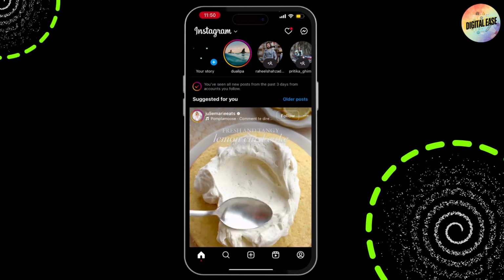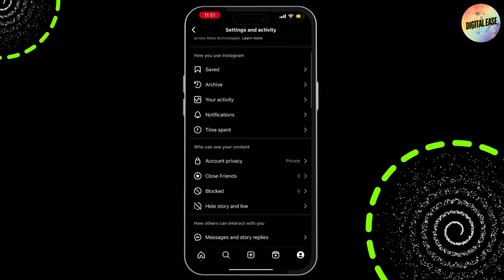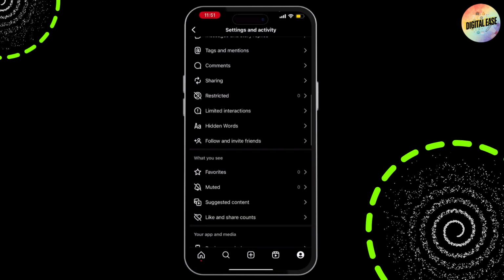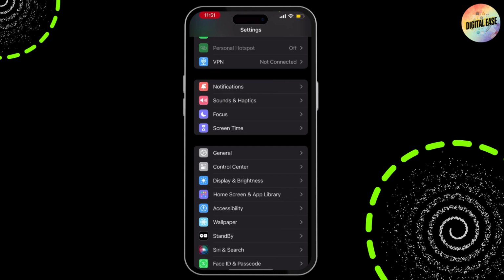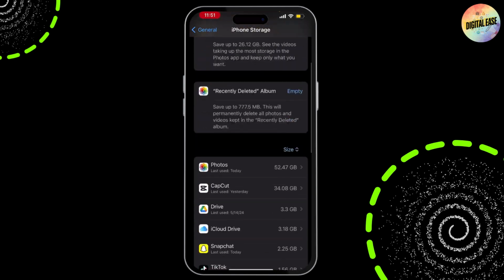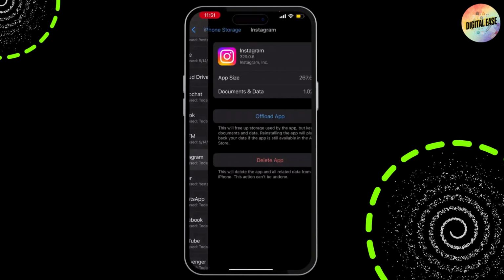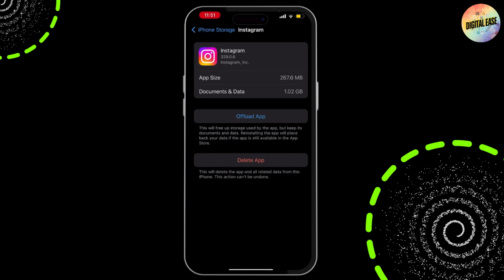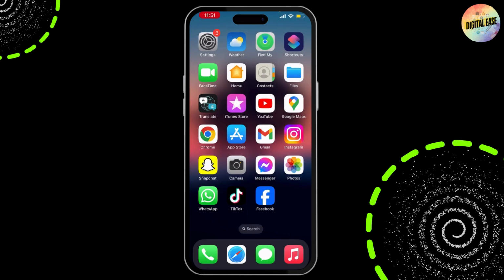How to Get Filters Back on Instagram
Having trouble finding your favorite filters on Instagram? Don't worry, Digital Ease is here to help! In this video, we'll explore why your filters might be missing and show you quick and easy fixes to get them back up and running. We'll cover everything from clearing your app cache to ensuring your location settings are correct.  By the end of this video, you'll be snapping stunning photos and stories with all the filters at your disposal!